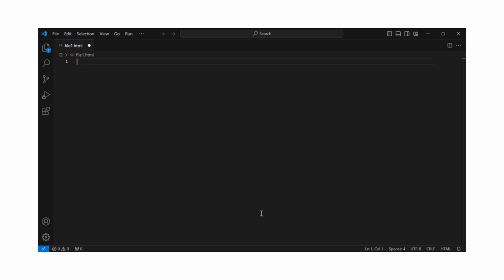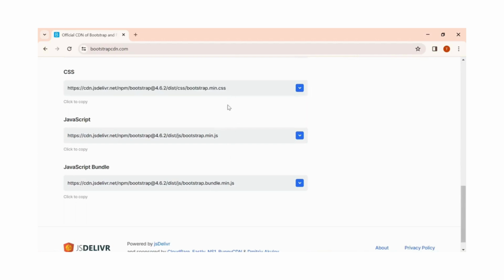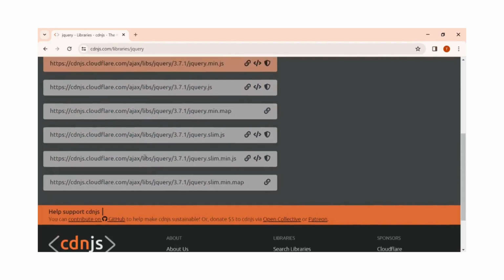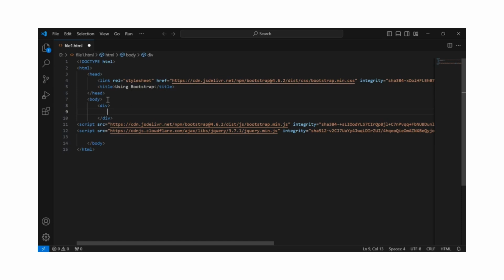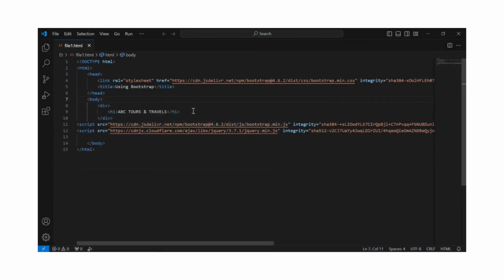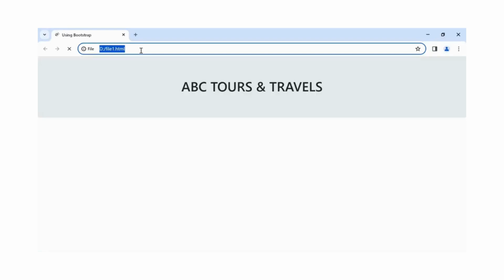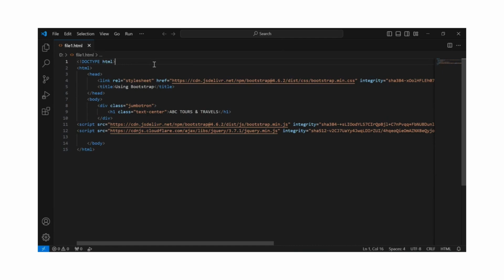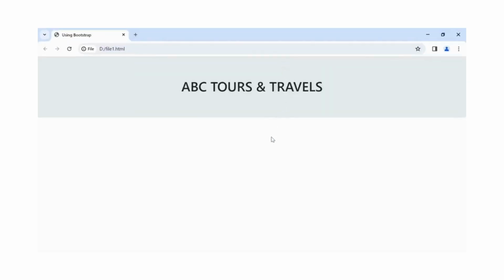Introduction to Bootstrap | Build Responsive Websites Fast (2025 Tutorial)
Learn Bootstrap from scratch in this beginner-friendly tutorial! 🚀
Bootstrap is one of the most popular front-end frameworks used for building responsive, mobile-first websites quickly and easily. In this video, you’ll get a complete introduction to Bootstrap’s grid system, components, and utilities — everything you need to start building professional web pages.

📌 What you’ll learn:

What is Bootstrap & why it’s used

How to set up Bootstrap in your project

Bootstrap Grid system explained

Buttons, Navbar, Cards & other UI components

Responsive design with ease

👉 Perfect for beginners in Web Development, Coding, and UI/UX.